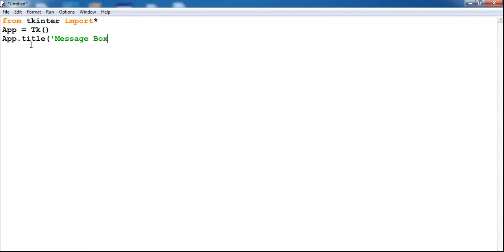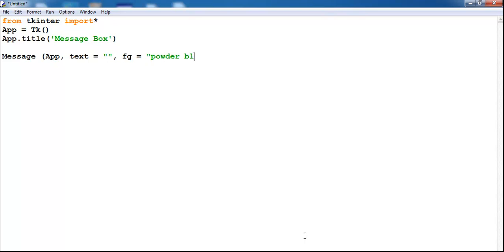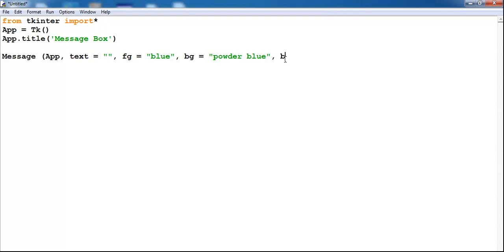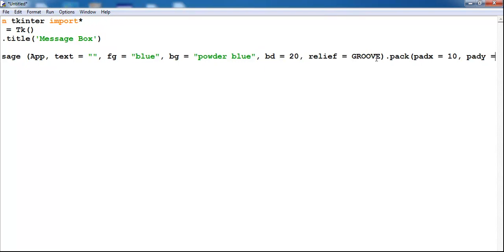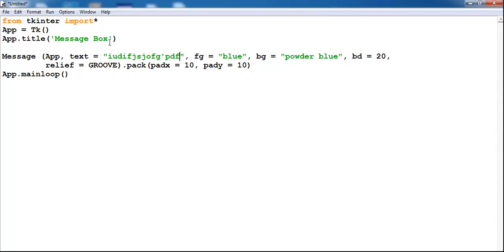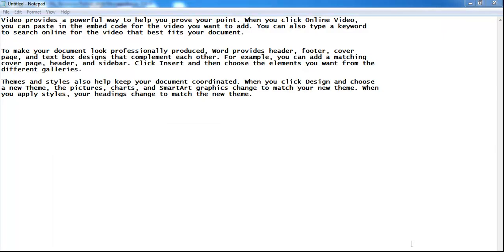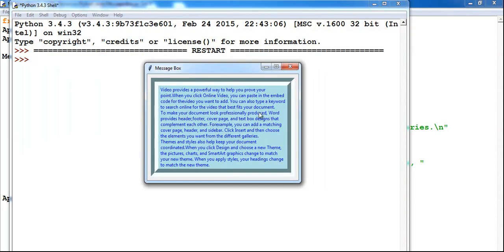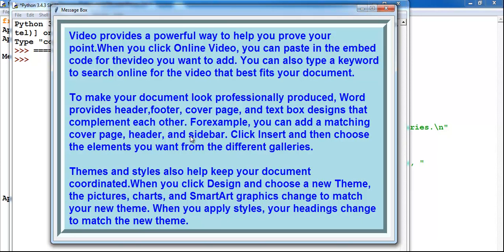How to Create a Message Box in Python